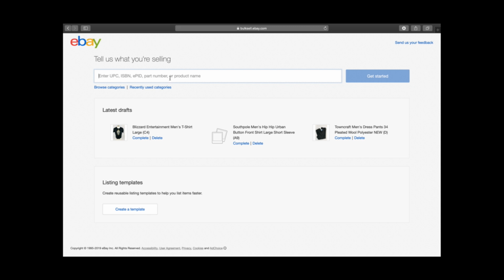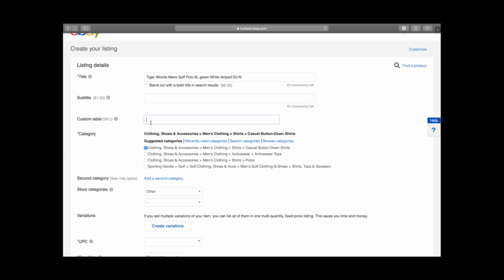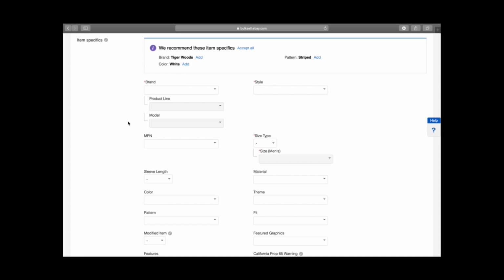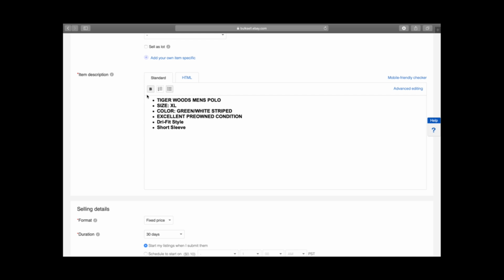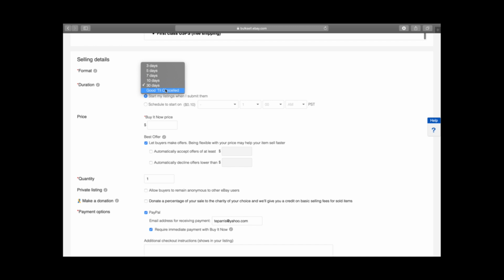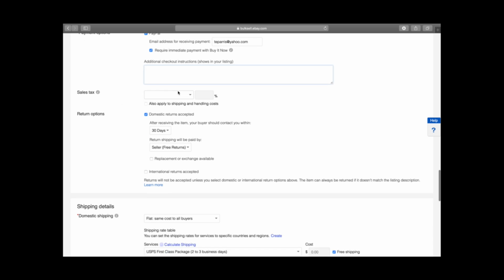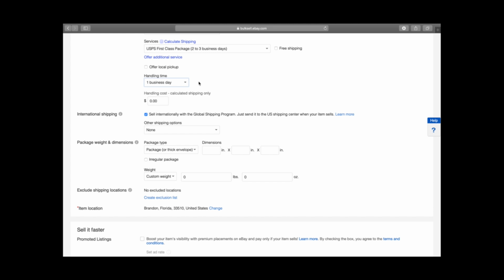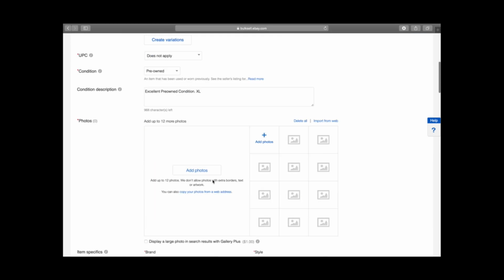Creating a New Ebay Listing. Start to Finish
ALL 7 Bolo Lists & Guides (over 500 bolos & sourcing tips)  $25

MY EBAY STORE

Facebook.com/Rockstarflipper.  @rockstarflipper
Instagram.com/Rockstarflipper.  @rockstarflipper
Twitter.com/Rockstarflipper.        @rockstarflipper